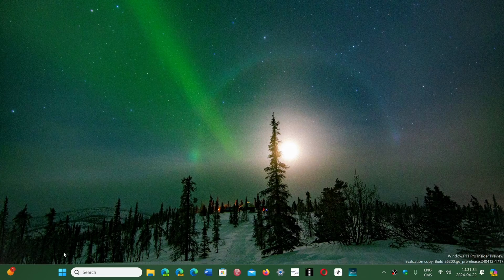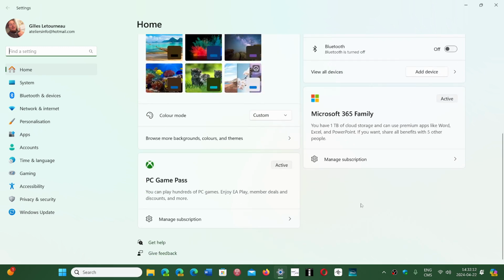Windows 11 about to get worse with ads in settings app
Microsoft is testing ads in the empty spaces of settings app